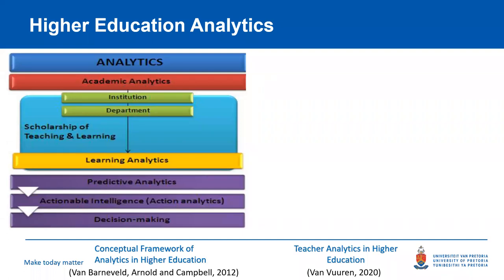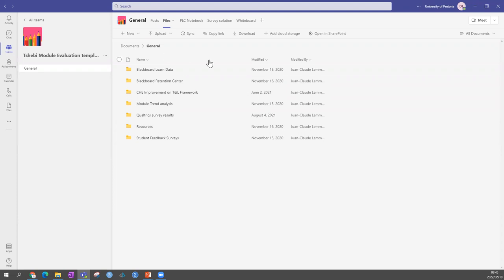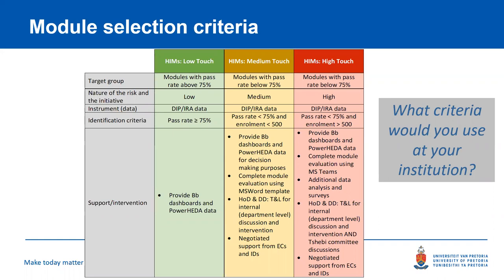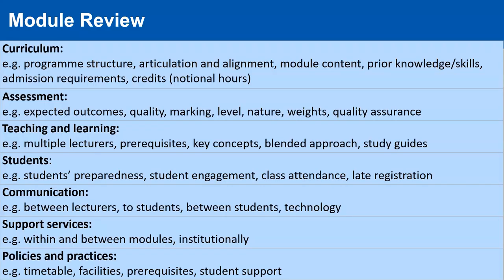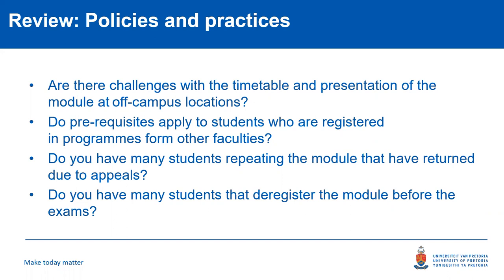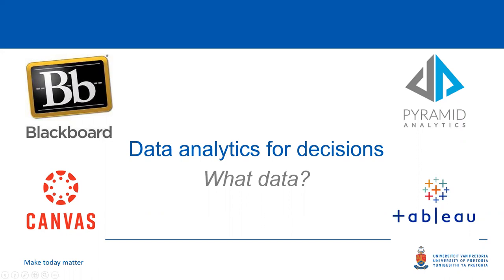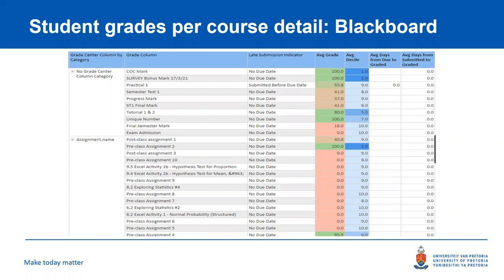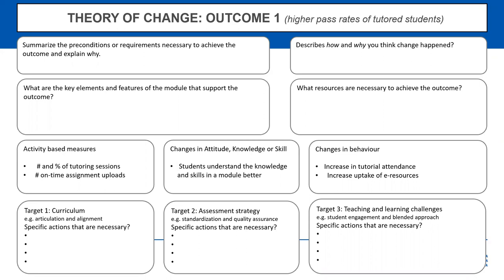Siyaphumelela UP Service Workshop - A Data Informed Approach to Module Reviews - 10th February 2022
Dr Juan-Claude Lemmens, Head Higher Education Research an Innovation at UP  hosted this webinar which was  targeted at professional support staff that plan to facilitate module reviews at their universities.
Objectives:
 Understand module reviews through a Course Analytics framework
 Implementing module reviews with a structured survey or interviews
 Understand how to structure data to facilitate data-informed decisions [to improve the quality of teaching and learning]
 Understand how to close the module review-loop with the “Theory of Change”

Service workshops are open to all Siyaphumelela Partner and Participant institutions.